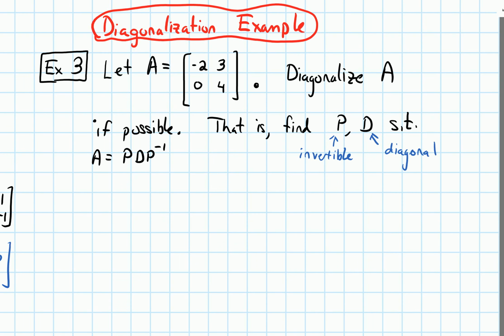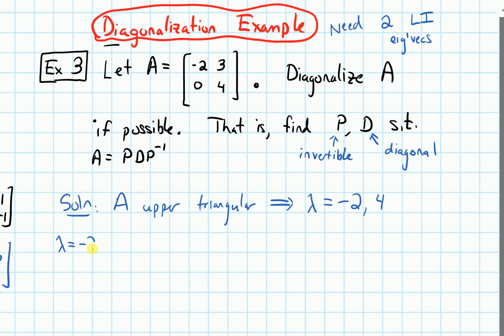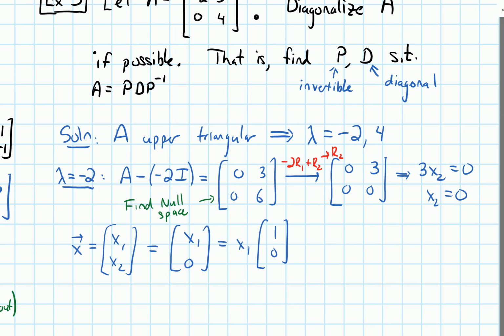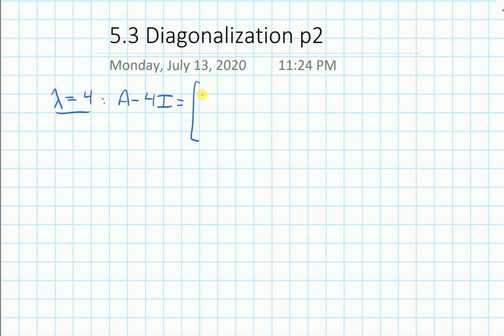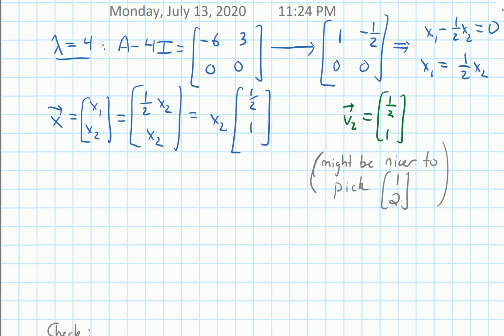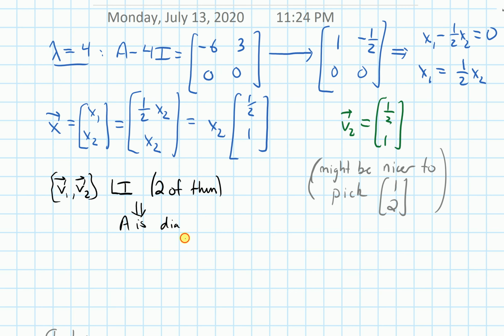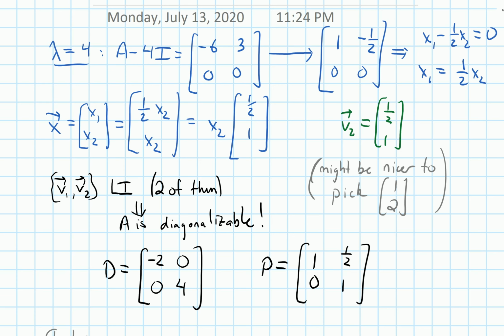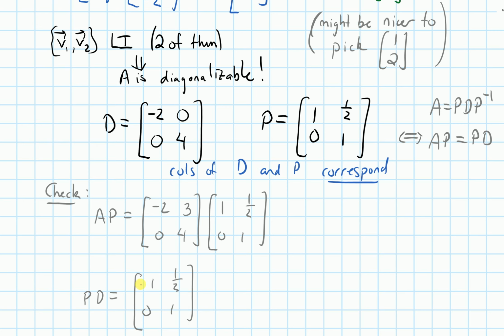5.3 Diagonalization--Diagonalization Example (Video 4)